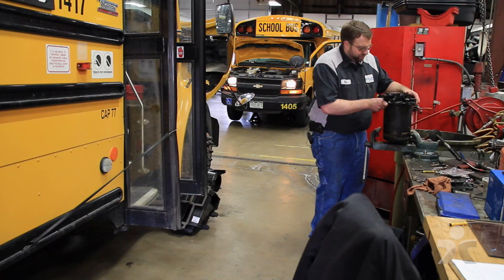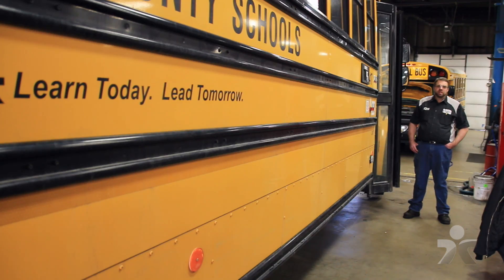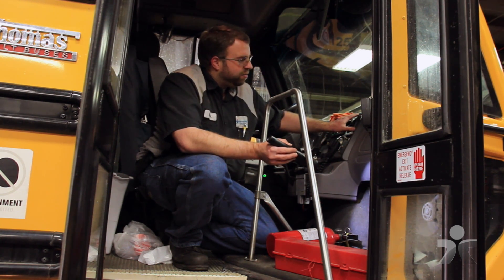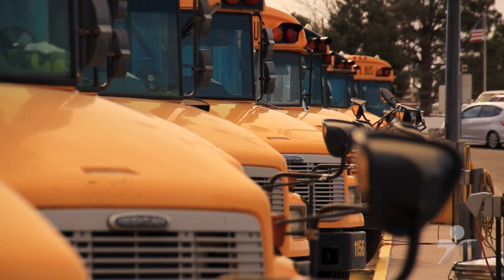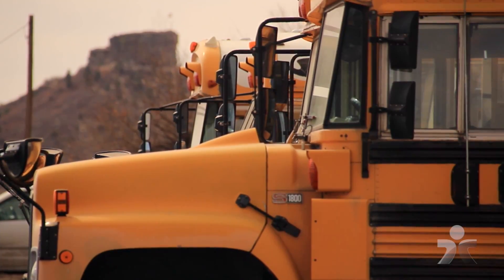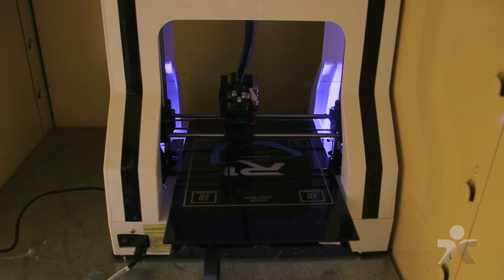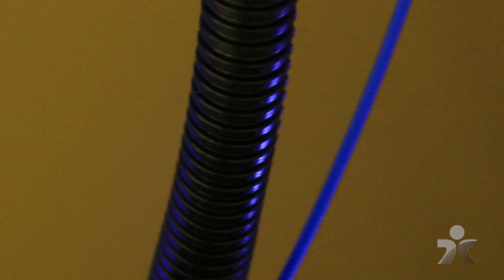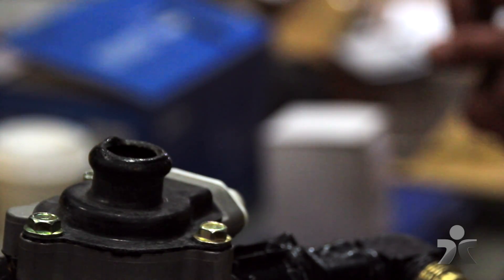DCSD Bus Mechanic uses 3D printer for parts, saves thousands of dollars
A bus mechanic with the Douglas County School District found a way to save serious time and money by making a troublesome part on a 3D printer.